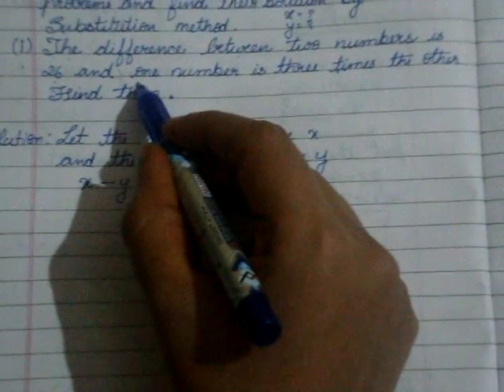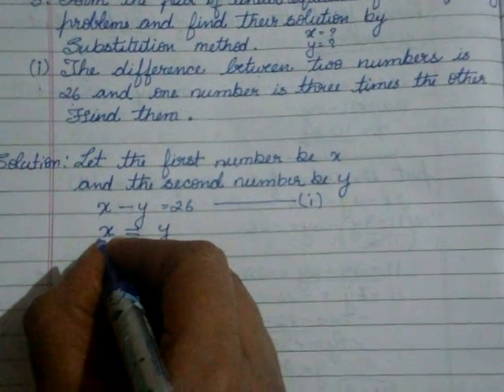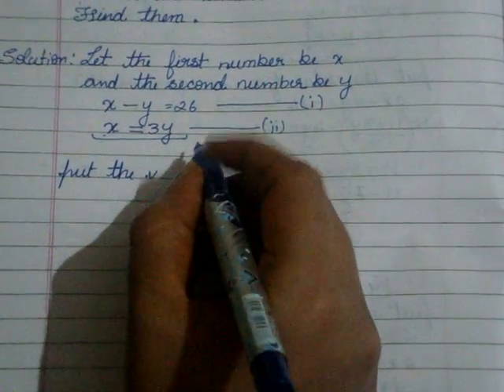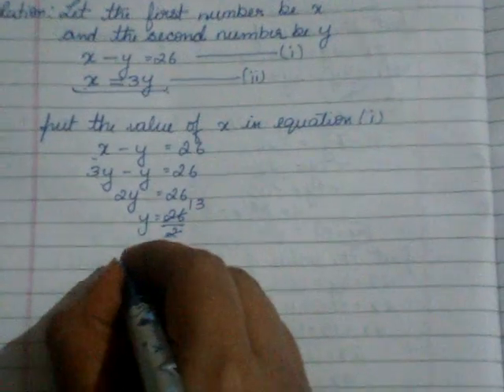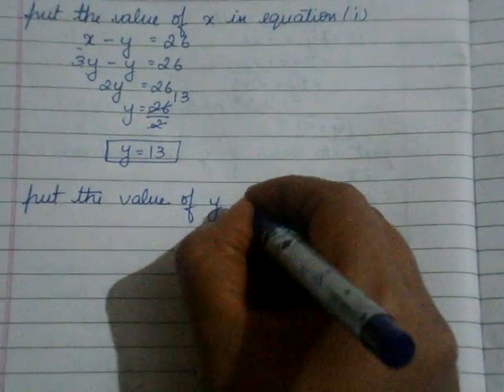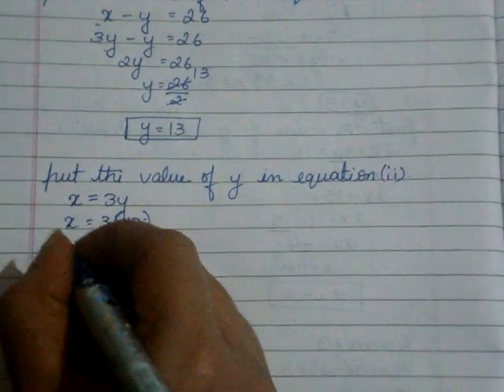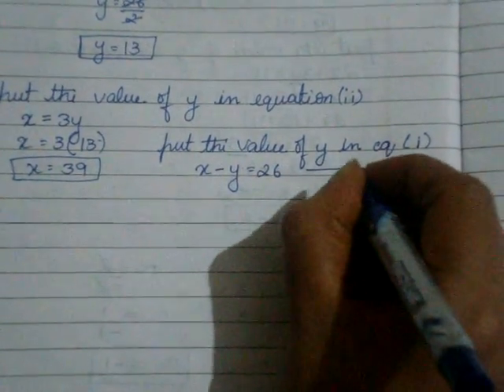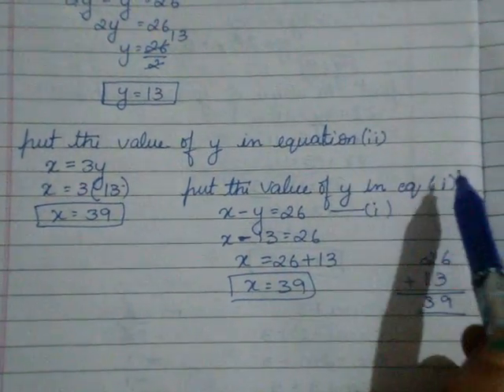Pair of linear equation in two variable (class 10) NCERT (PART 14)